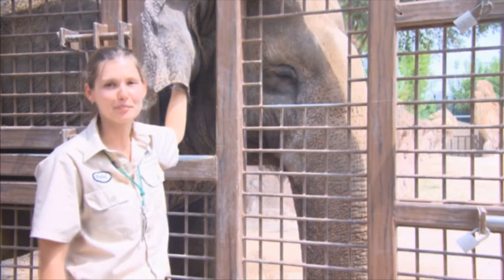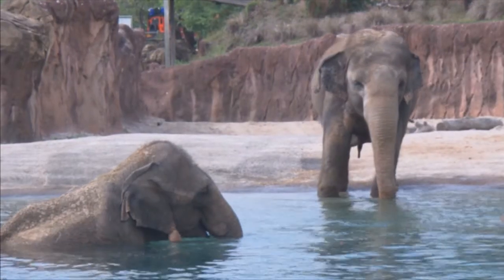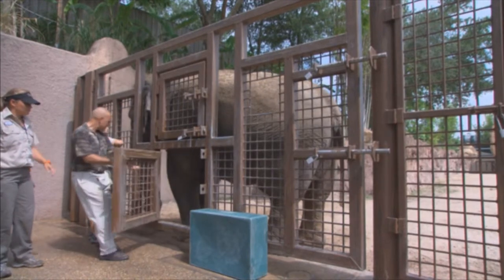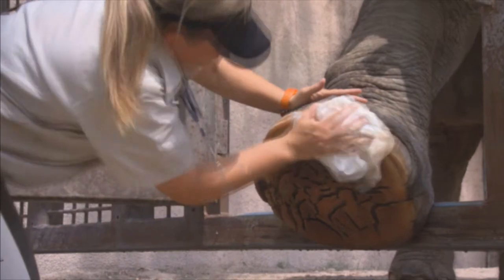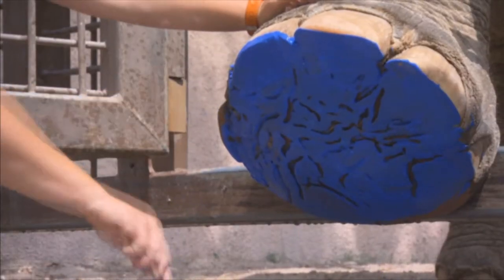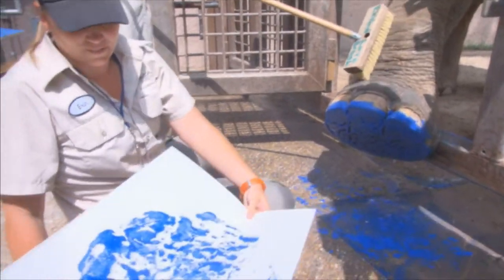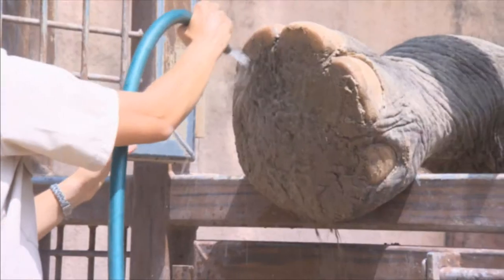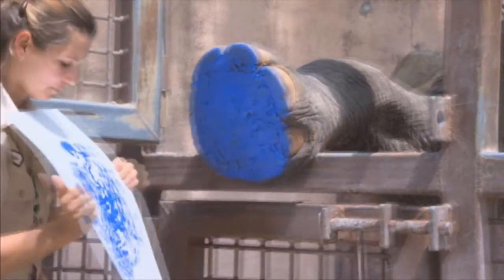Elephants make art for Republican National Convention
Elephants at Busch Gardens Tampa make art for their Republican counter parts in preparation for the Republican National Convention which will take place in Tampa Bay.